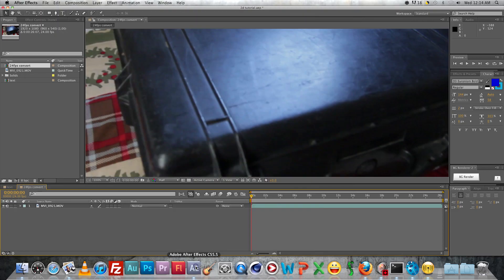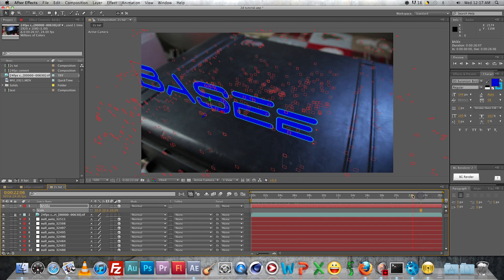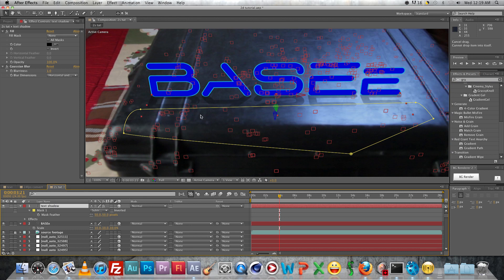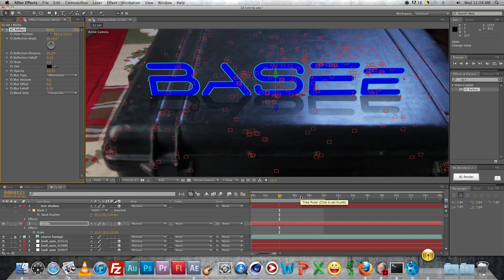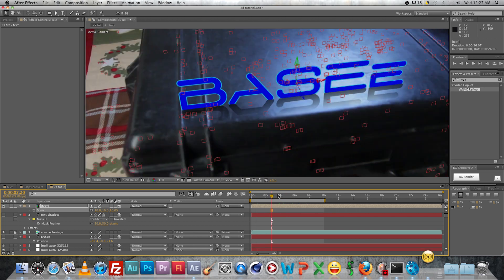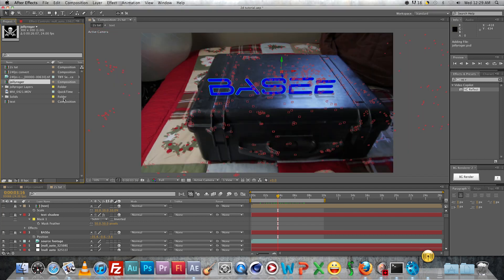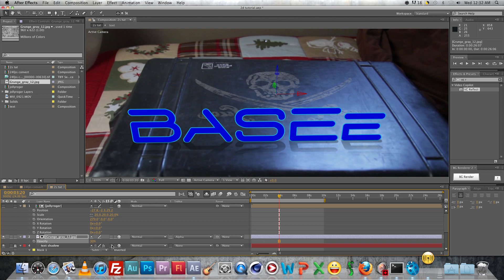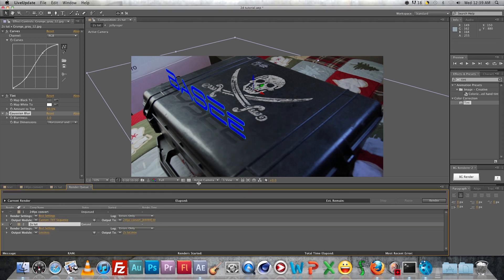2d Free-Move Tracking with Boujou into After Effects Part 2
My first tutorial. There aren't too many tutorials that cover 2d tracking integration between boujou and AE , most are concerned with 3d packages. In this 2 part tutorial I go over the basics of tracking, solving, scene geometry, and exporting a camera in boujou. I go over 2 different ways of doing scene geometry. I go over AE specific export settings. Then in AE I explain how to apply the tracking data to a text object and a graphic. I also go over 2 ways of adding shadow to text with the tracking data. I then give a couple pointers on how to make it look a little more polished overall.